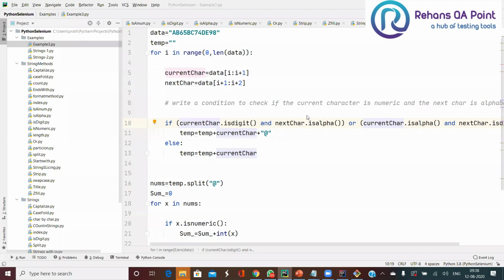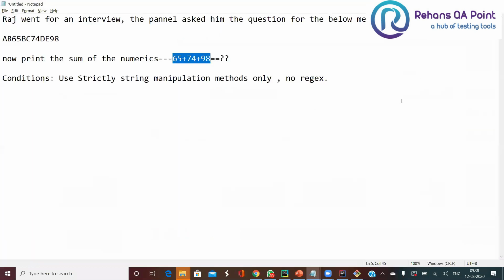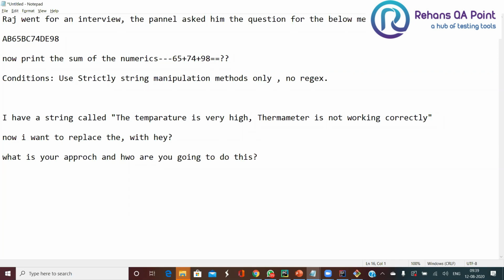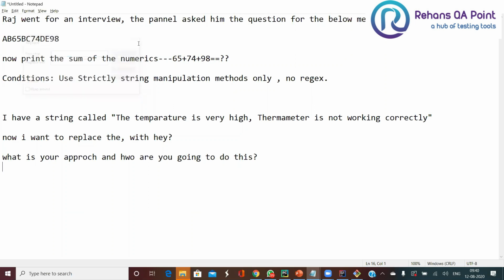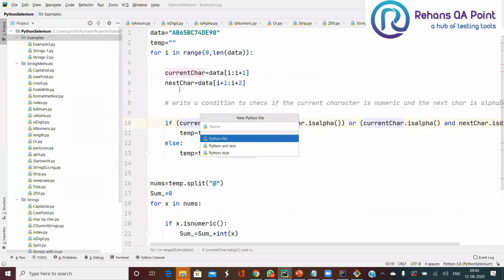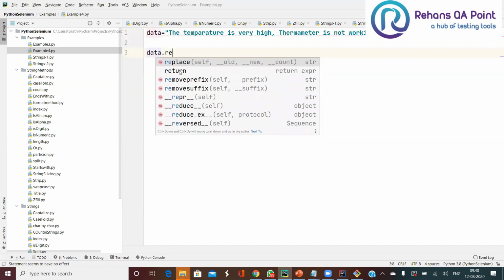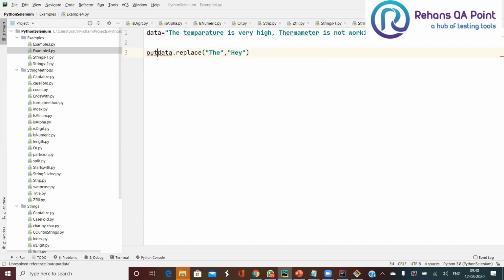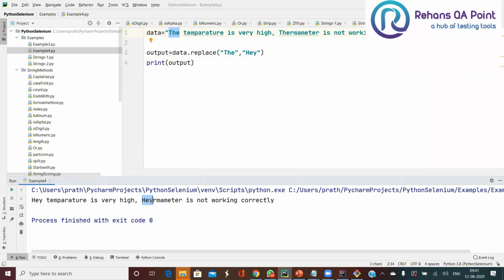Day 08 Part 2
Learn how to crack interview questions on python strings